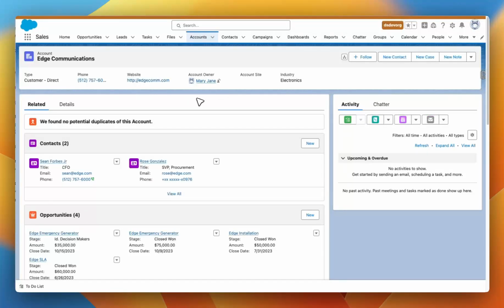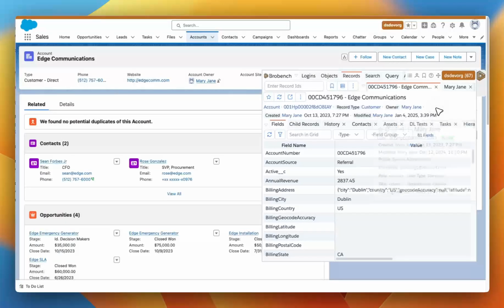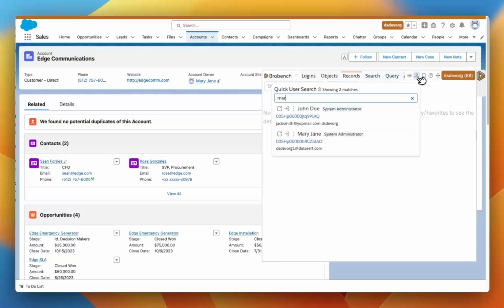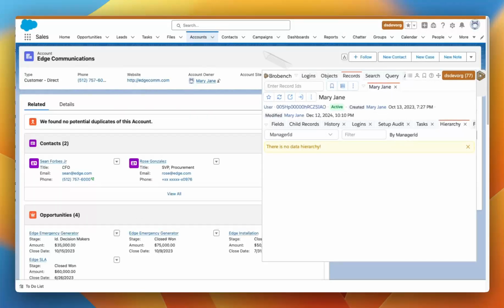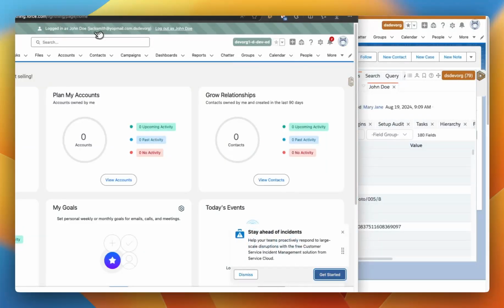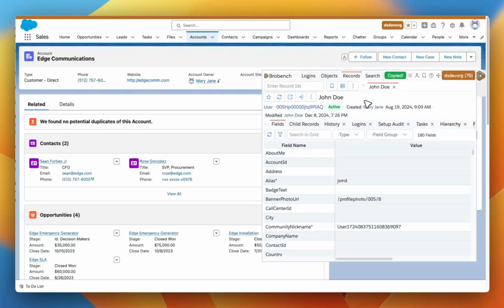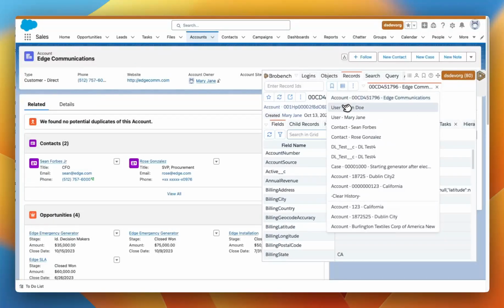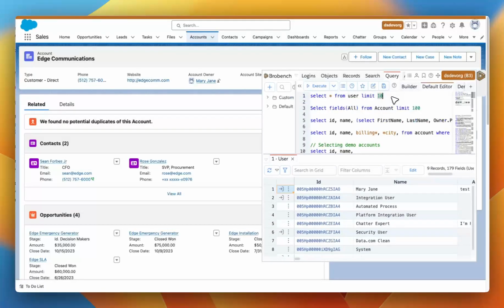Brobench - User Search & Login As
This video walks you through how to open details of a User from various places in Brobench including from Record Header, Quick User Search etc.,